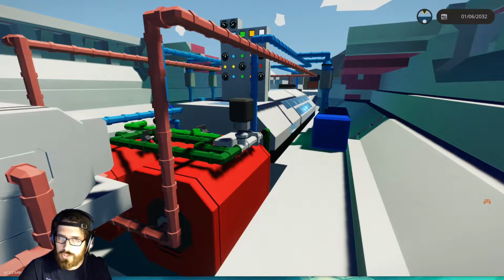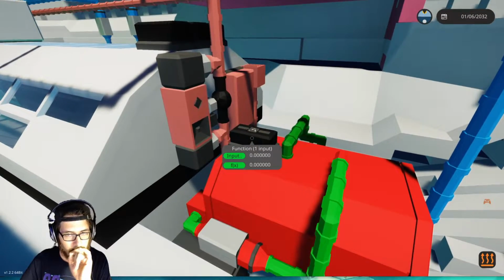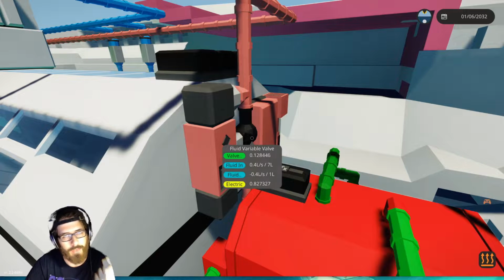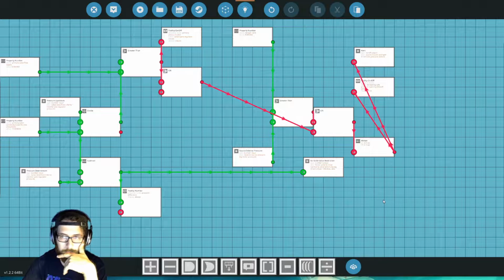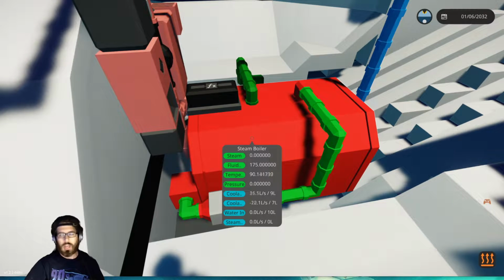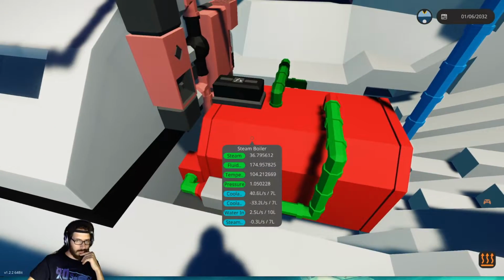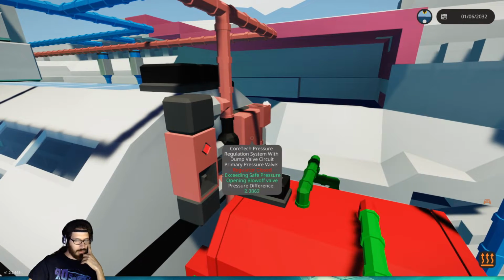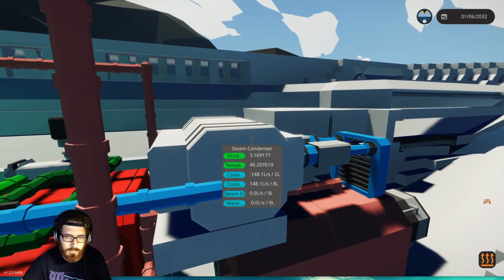CoreTech Ion Mk1 Reactor Build Series (Part 2) (Getting pressure under control)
What's up guys! I took care of a plethora of issues between episode one and now, and saved you over 8 hours of troubleshooting. We got the system throttled for now to barely make steam so we can start on pressure regulators which should be powerful enough to survive the system going full tilt. The support off the last two videos has been insane, and I wanted thank you for the support, and the hilarious commentary. Now, let's get this damn boiler thing sorted, and move on to getting boomless power!